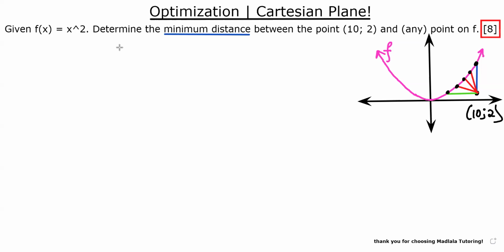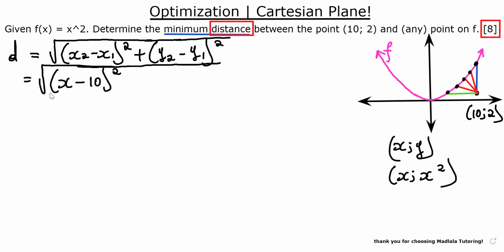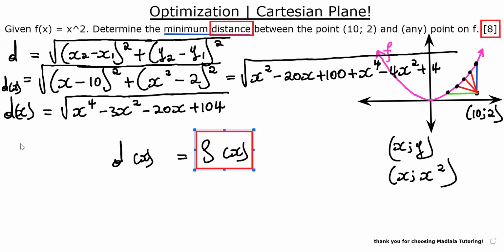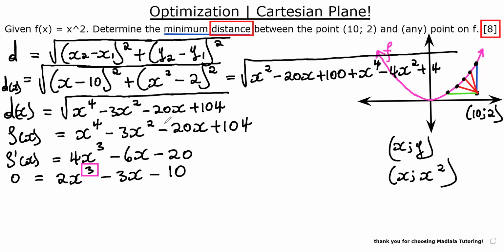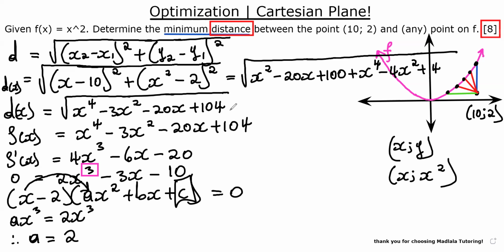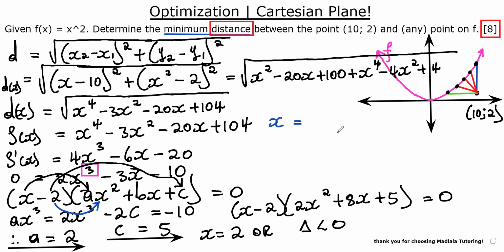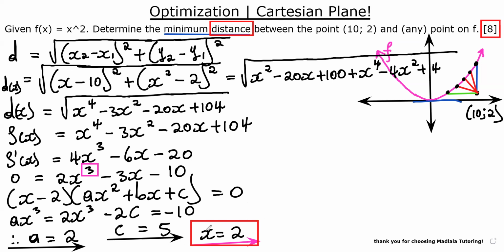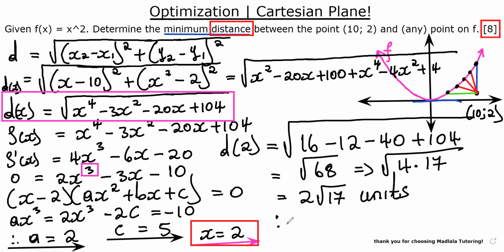Optimization | Minimum Distance I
Department of Basic Education November 2022 Paper 1